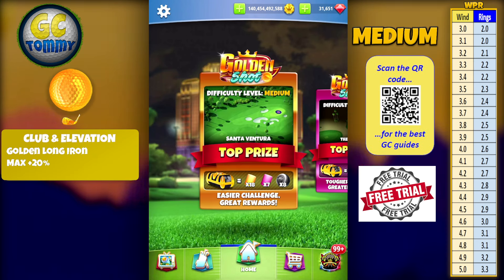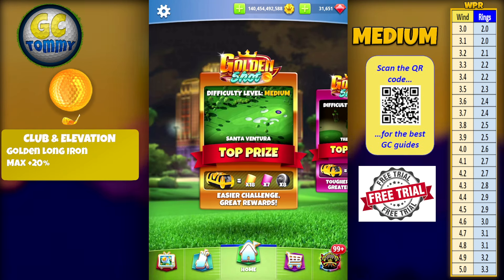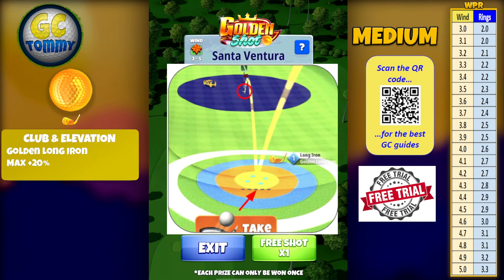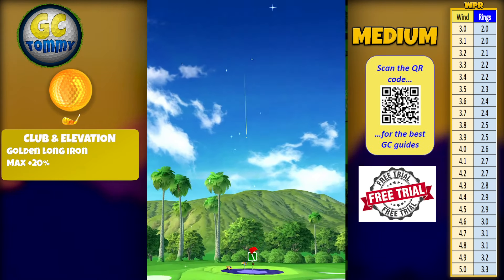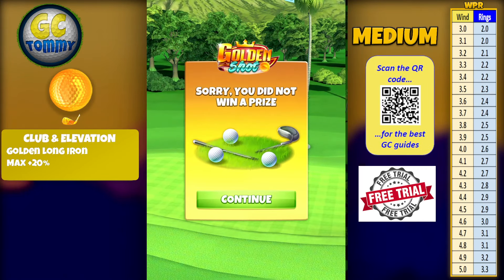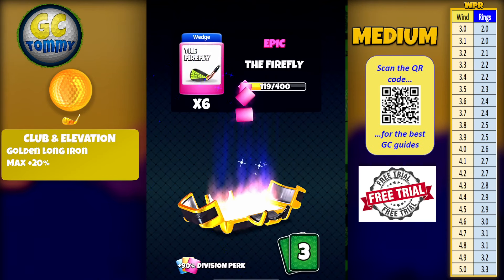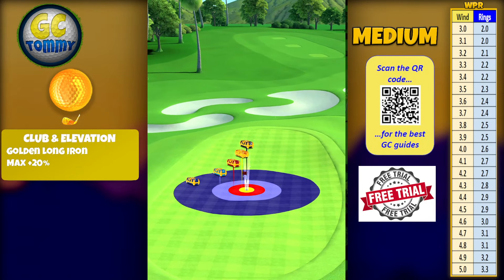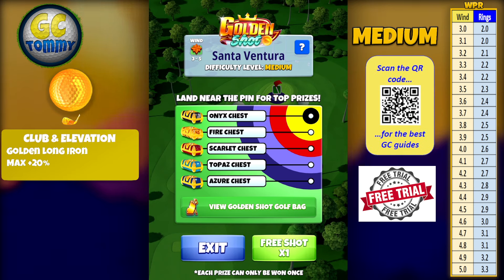Golden SHOT - Santa Ventura Edition *MEDIUM* - 4 (2 HIO) Shots, Golf Clash tips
This is the Golden Shot guide for Medium and Santa Ventura.